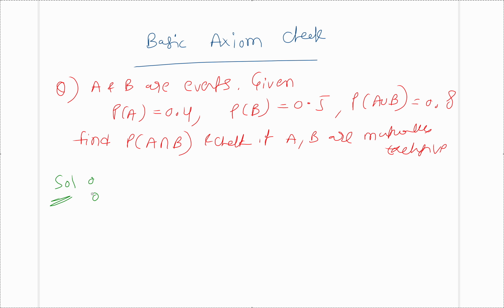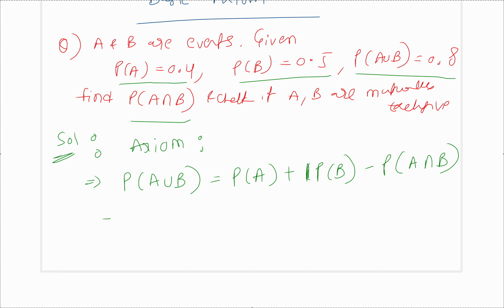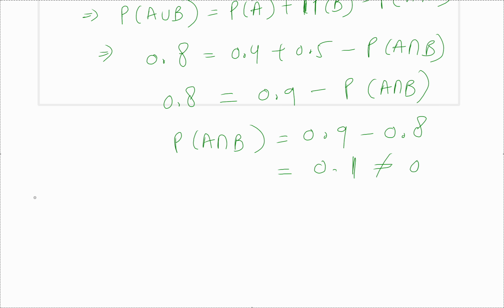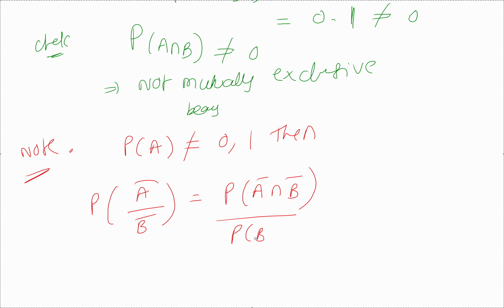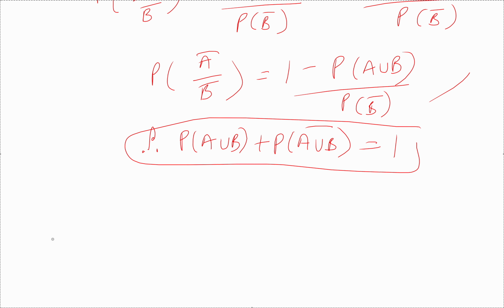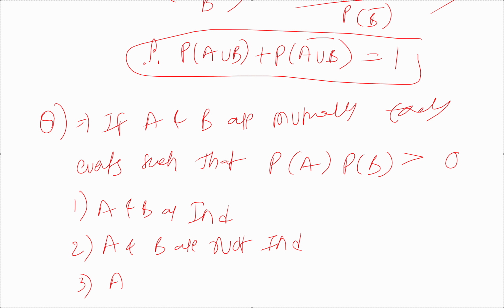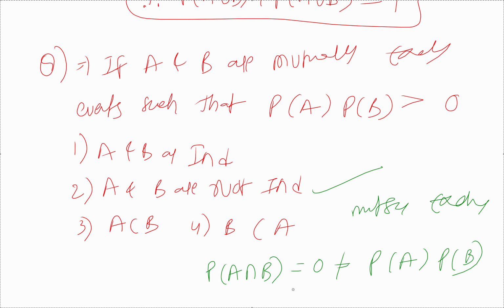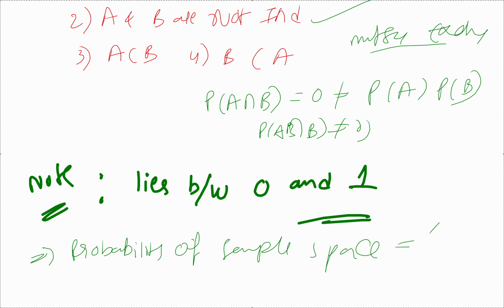Previous questions on axiomatic probability